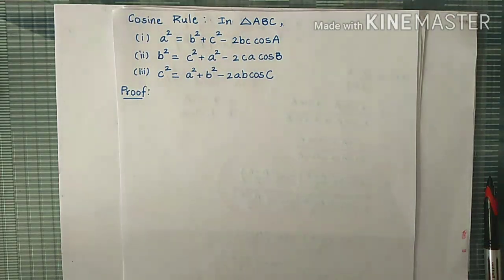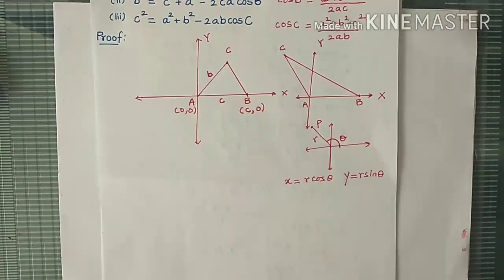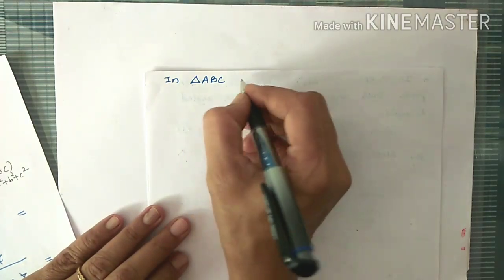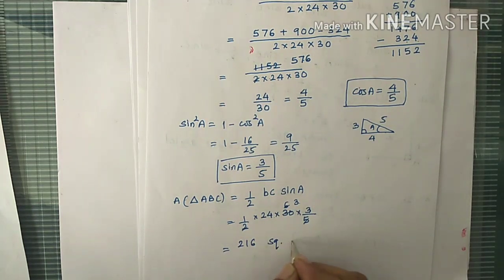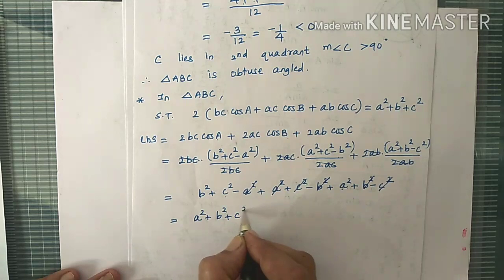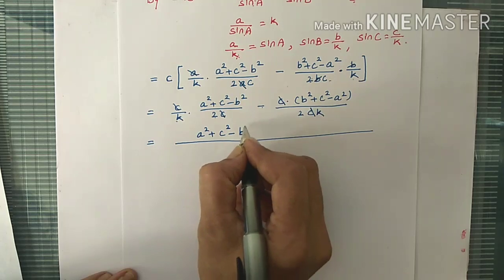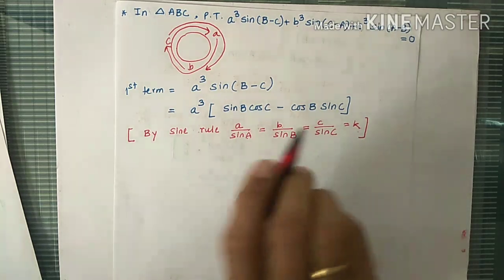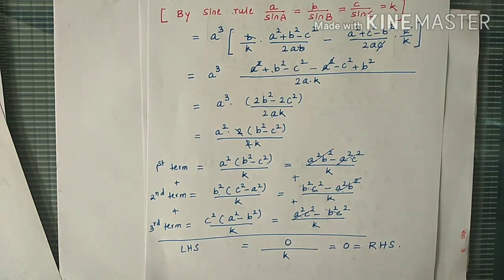Trigonometric Functions Part 5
Class 12
Chapter : Trigonometric Functions
Contains: Cosine  Rule- Statement and Proof
                  Examples based on Sine Rule Cosine Rule